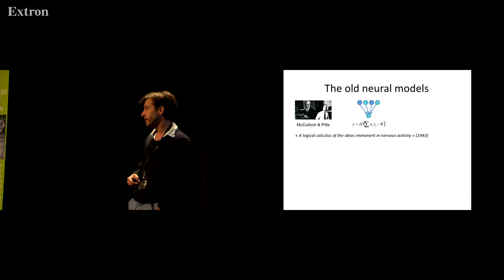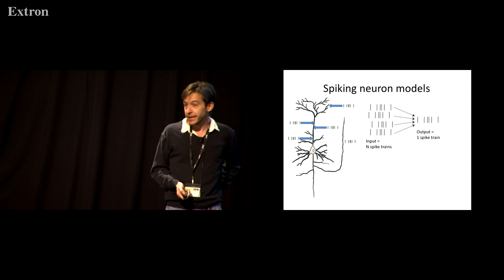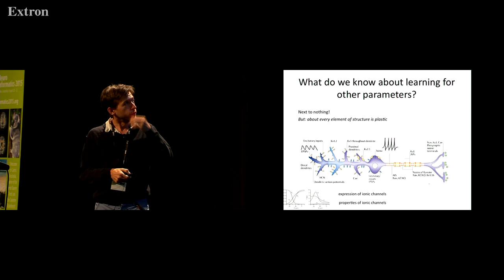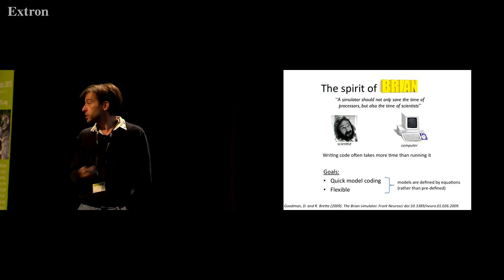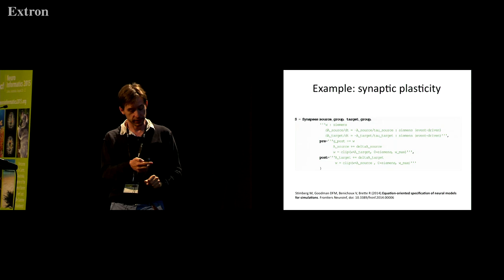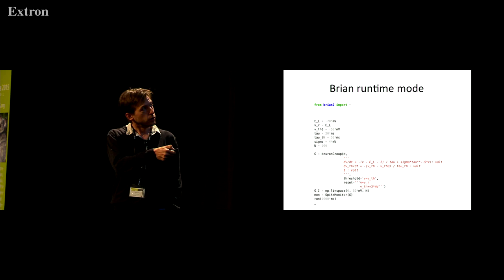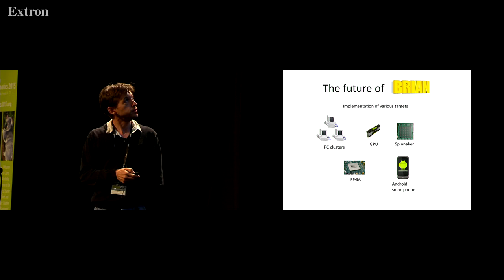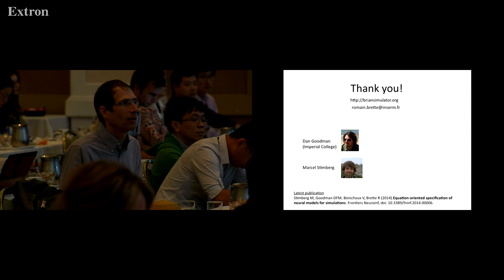Romain Brette - Brian for neuromorphic computing [2015]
Workshop lecture at Neuroinformatics 2015 in Cairns, Australia.

Workshop title: Neuromorphic computing and challenges
Talk title: Brian for neuromorphic computing
Speaker: Romain Brette, Vision Institute, Paris, France